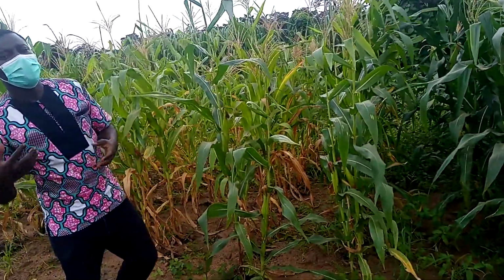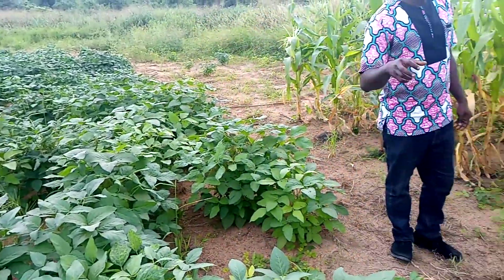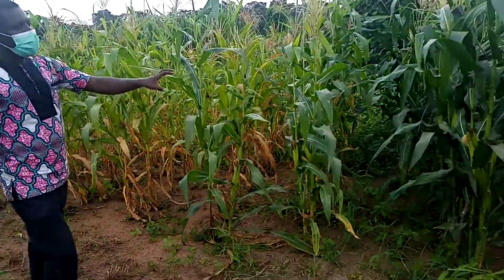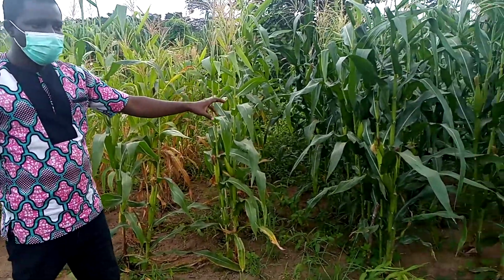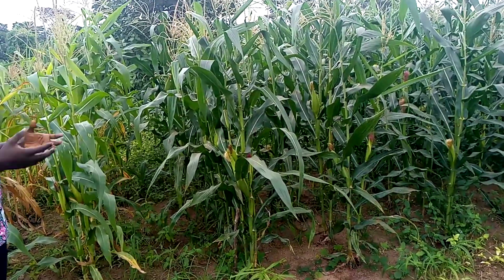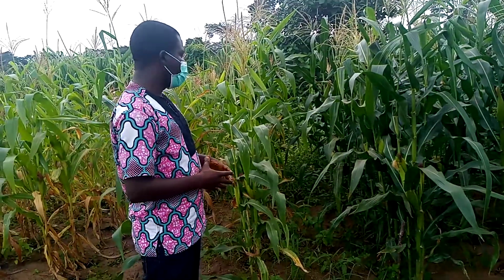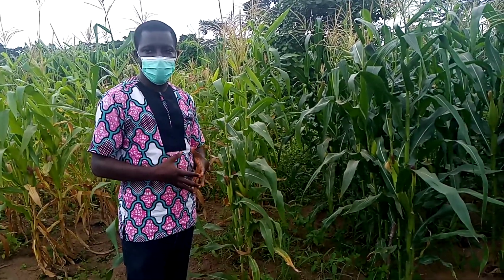Testing Biochar against N-Fertilizer on maize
Maize demands high amount of nitrogen to grow and yield well. Let's see how biochar performed in supplying nitrogen to maize.